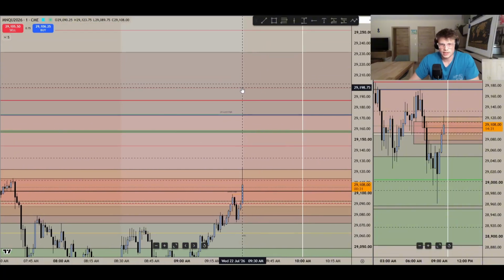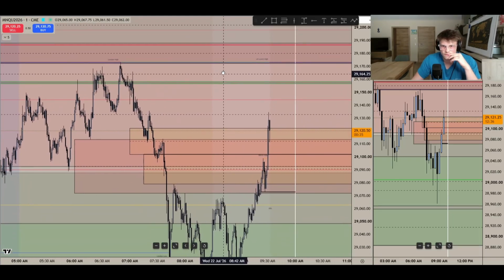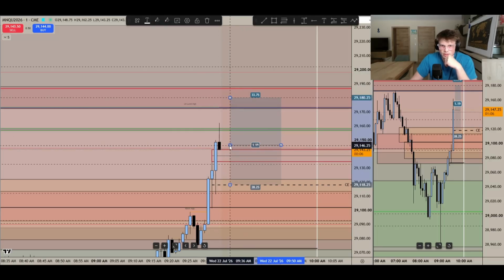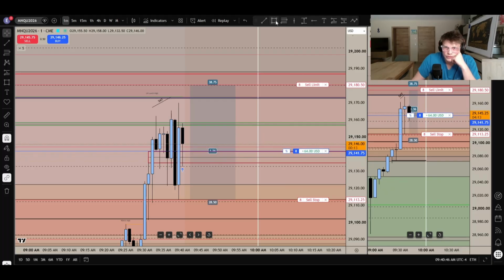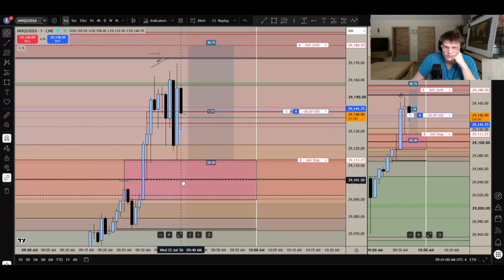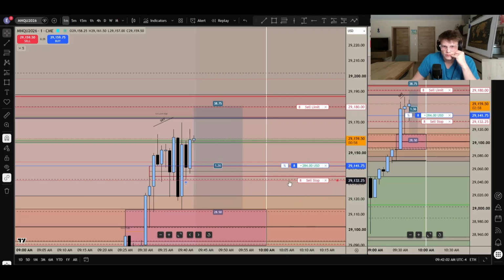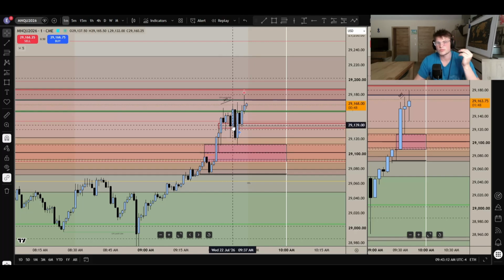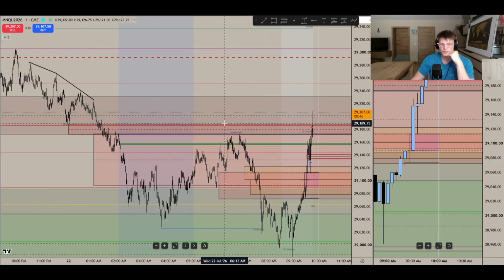Live trading sub-optimal conditions but coming out on top (Live trading MNQ on July 22nd, 26)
Every trading session is an opportunity to improve your decision-making. Watching someone trade live can further improve your practical understanding. The goal isn't to predict the market perfectly—it's to build a repeatable process.On this channel you'll learn about:
 • Trading psychology
 • Risk management
 • Market structure
 • Process-driven trading
 • Trade reviews & session breakdowns
 • Journaling & performance analysis
Process over PnL.